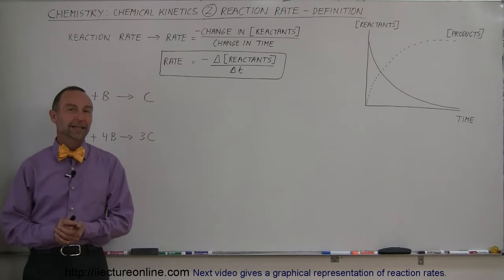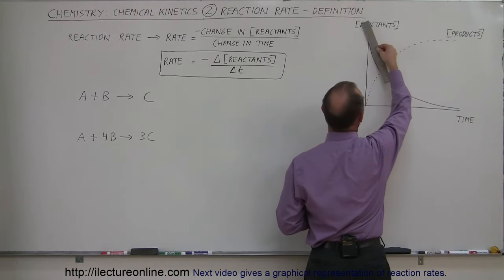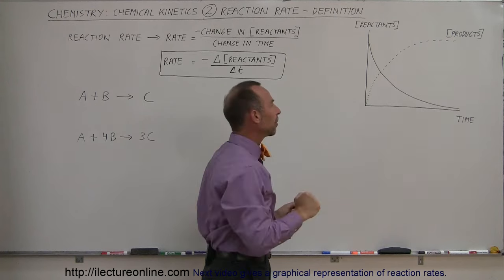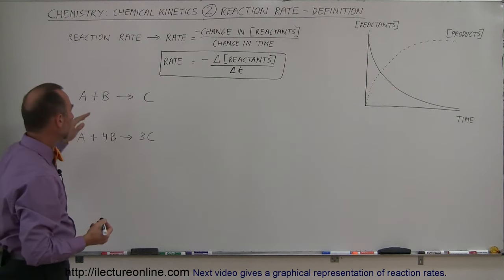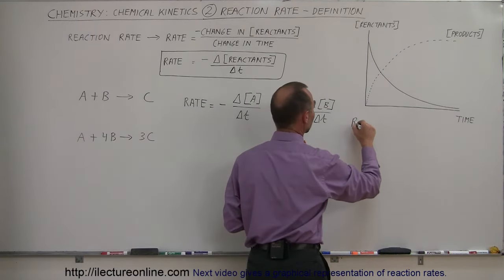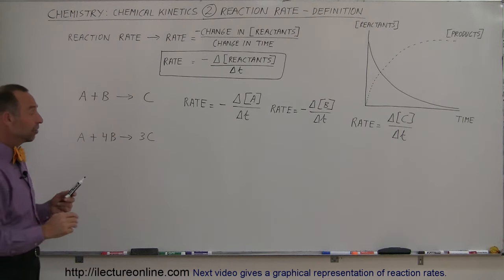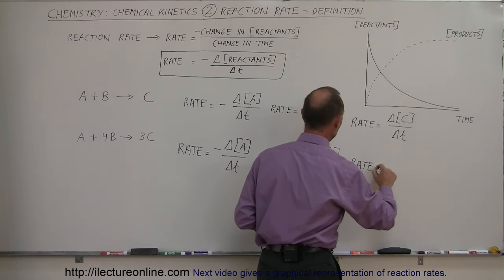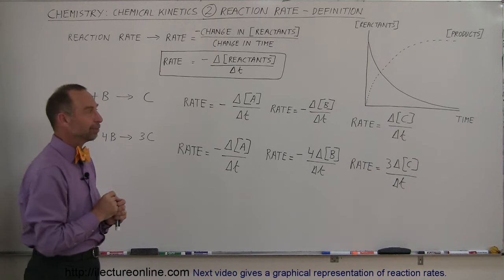Chemistry - Chemical Kinetics (2 of 30) Reaction Rate- Definition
In this video I will give the definition of reaction rates in chemical kinetics.